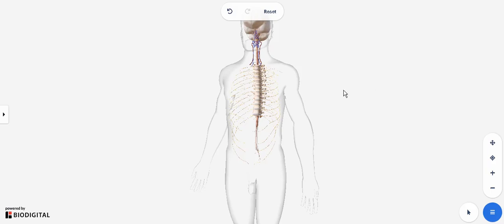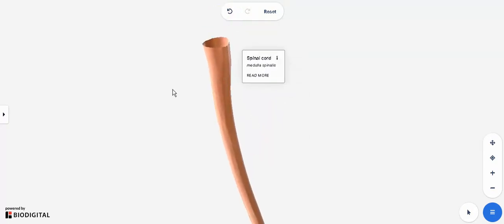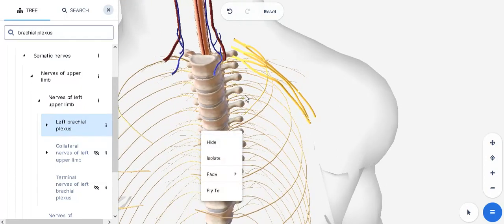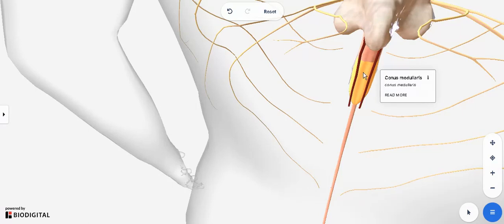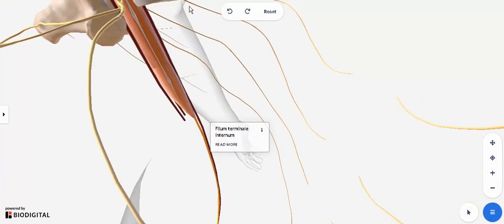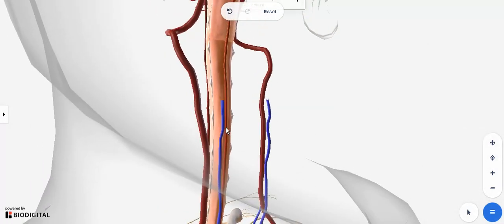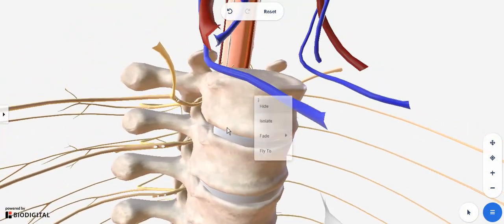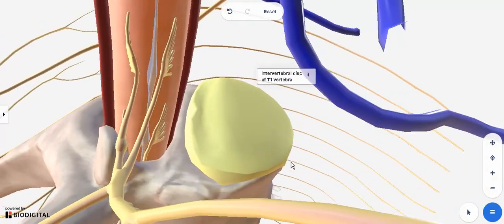Anatomy of the Spinal Cord - Ascending & /Descending Tracts (2nd Year MBBS BDS BSc MLT Nursing)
Part-1 will cover gross features as well as blood supply and meningeal layers of spinal cord. White and grey matter will be covered in part-2 along with clinical aspects.

More goodies on the channel:
PHYSIOLOGY CONTENT: